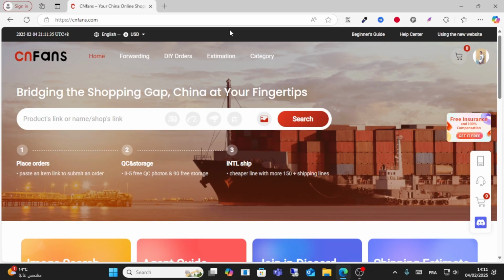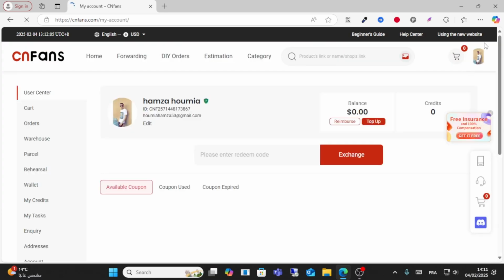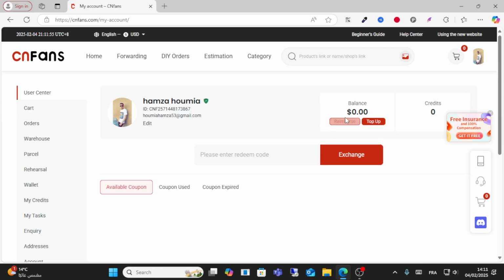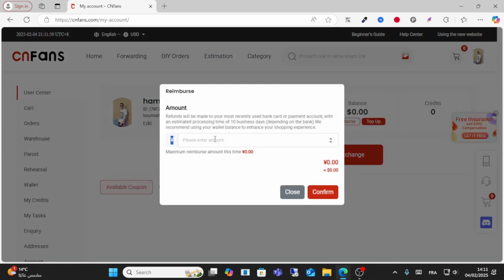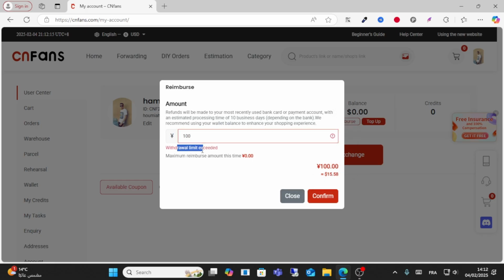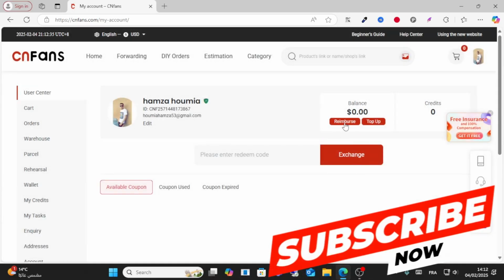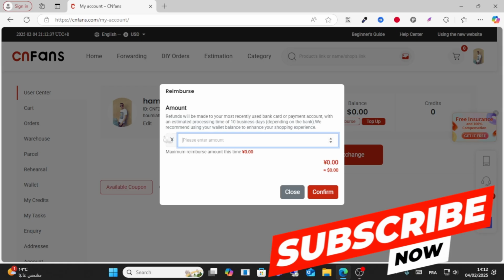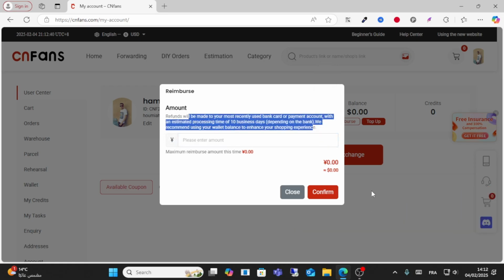How To Withdraw Money From CNfans - Step by Step Guide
in this video i will show you how to withdraw money from CNfans easily